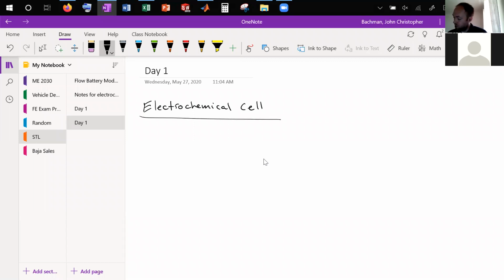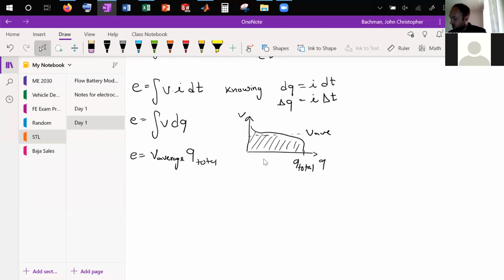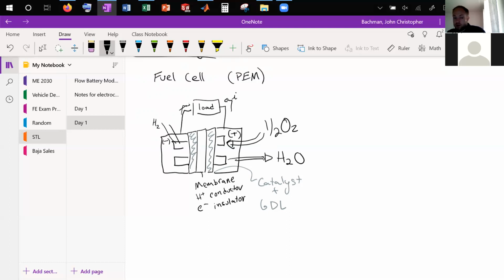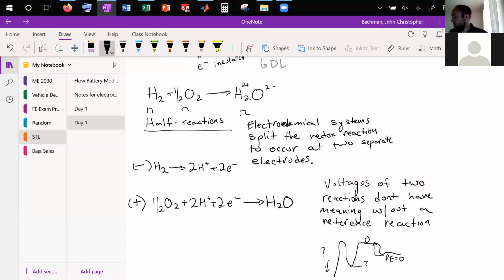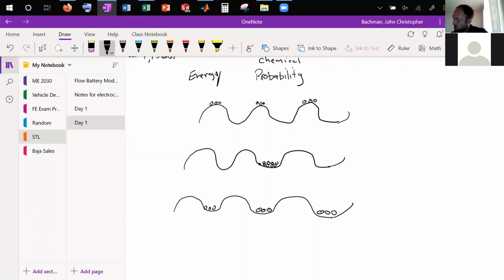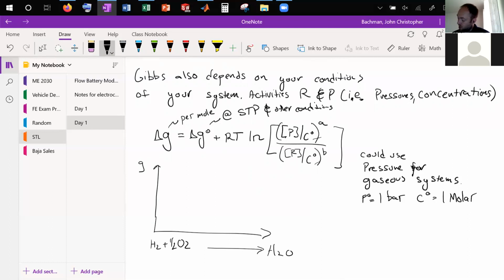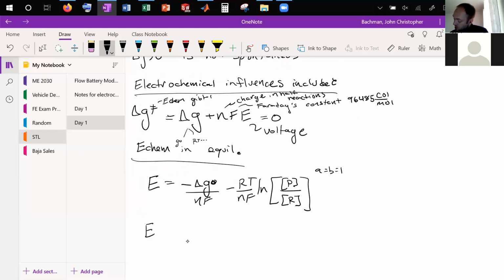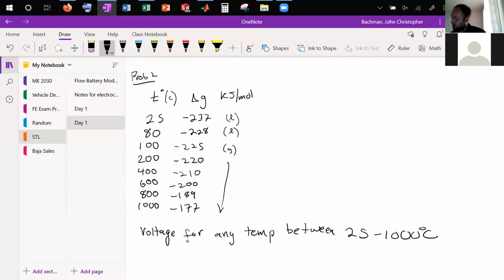Workshop 1a - Equilibrium voltage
STL Group Meeting covering equilibrium voltages